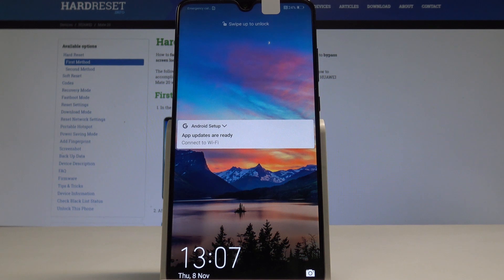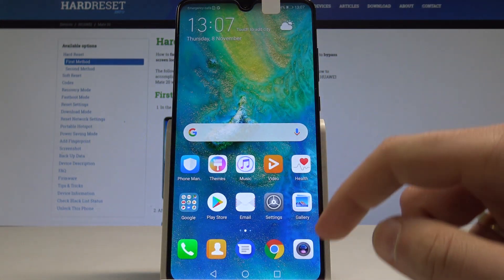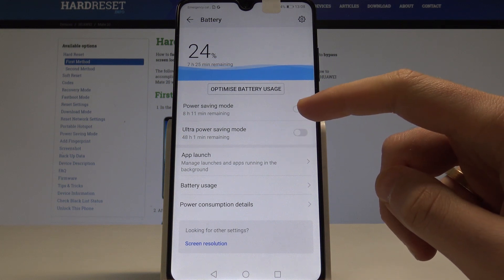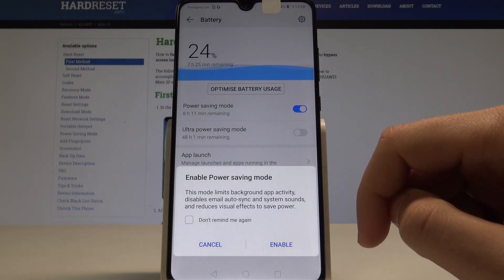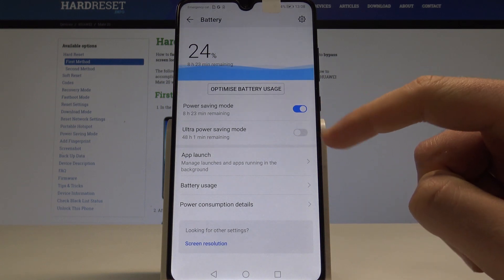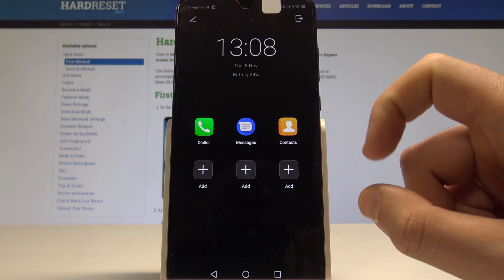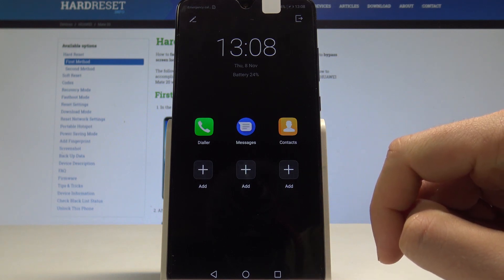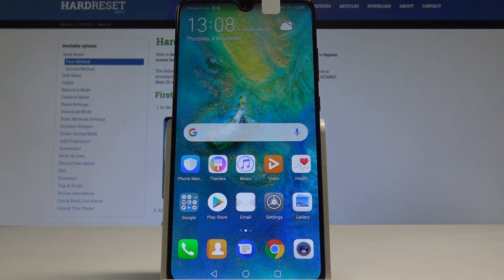How to Save Battery in HUAWEI Mate 20 - Set Up HUAWEI Power Saving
If you would like to use HUAWEI Mate 20 longer you should enable power saving mode. Check out all tricks to enable battery saver in HUAWEI Mate 20. By using our video you may also check out how to easily set up power saving mode in HUAWEI Mate 20.

How to increase battery life time? How to save battery on HUAWEI Mate 20? How save power in HUAWEI Mate 20? How to allow battery saver in HUAWEI Mate 20? How to enable power saving mode in  HUAWEI Mate 20? How to turn on battery saver in HUAWEI Mate 20? How to  switch on power saving mode in  HUAWEI Mate 20?